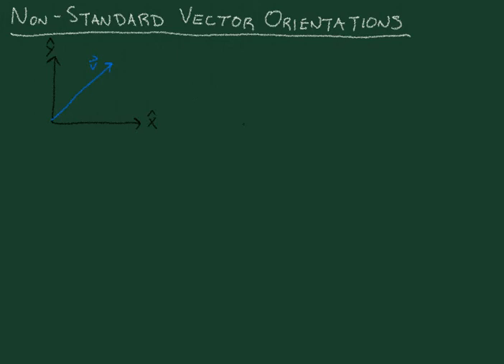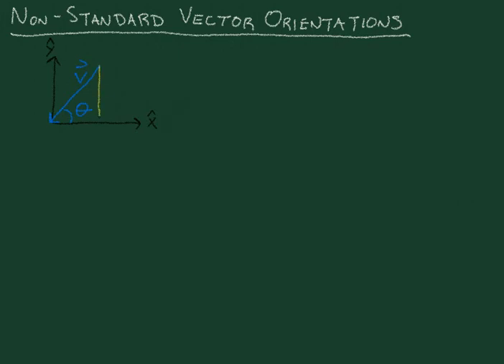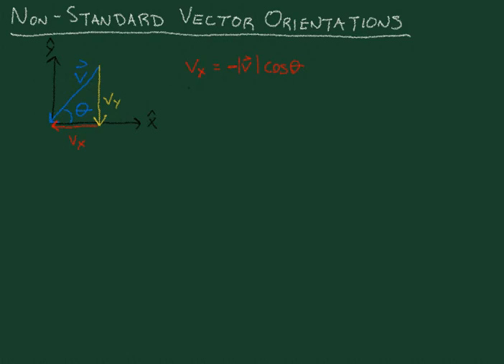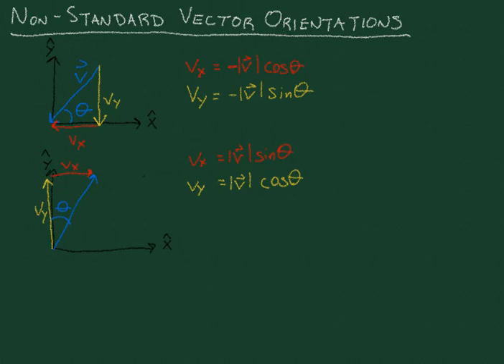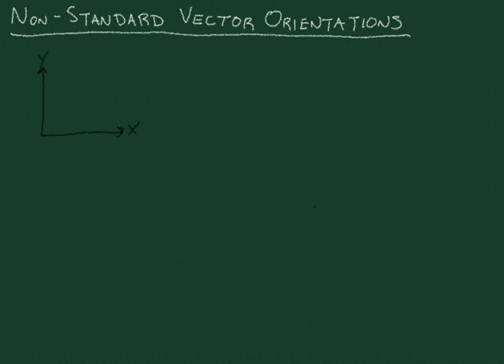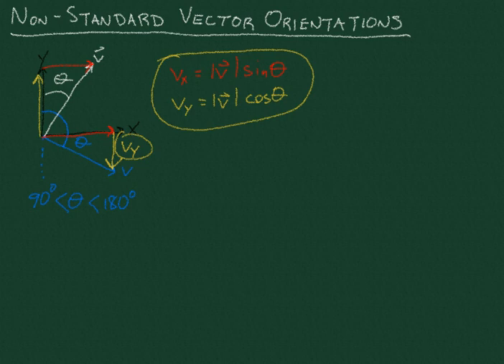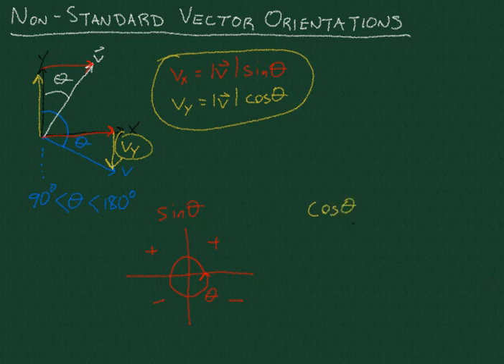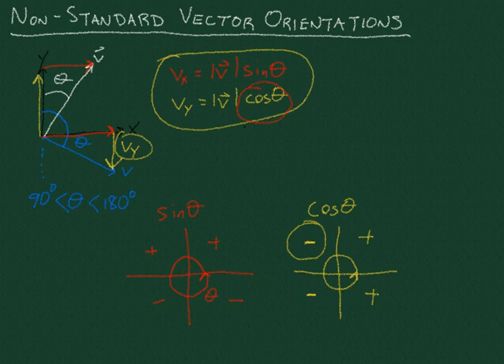Nonstandard Vector Orientations